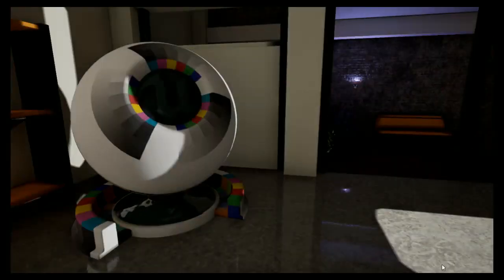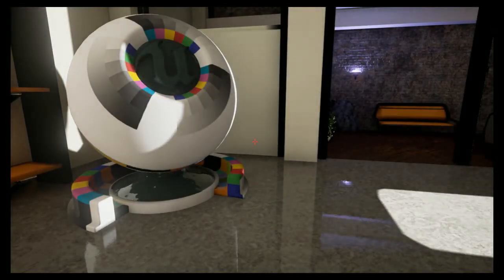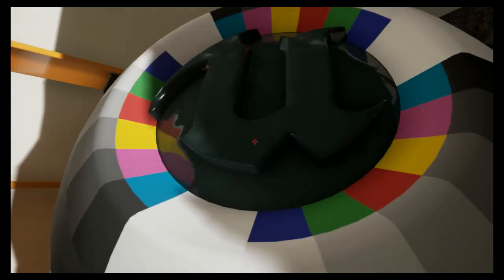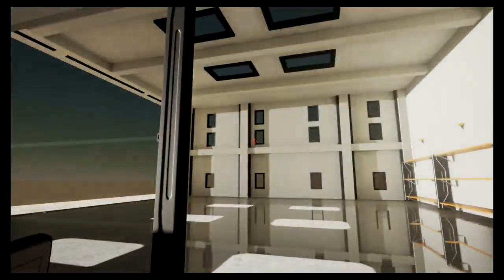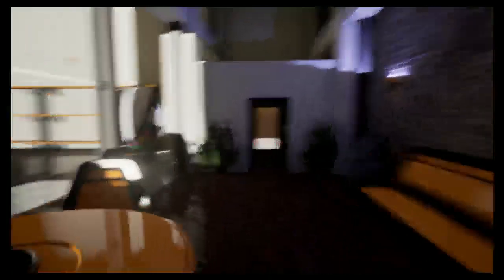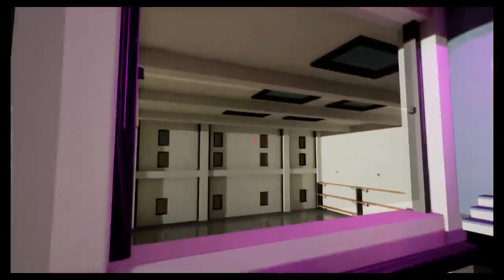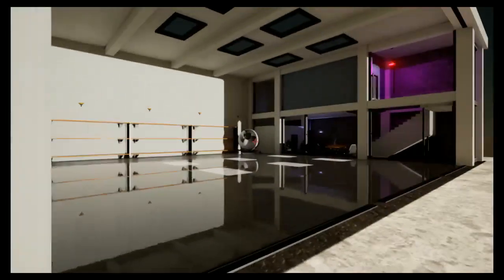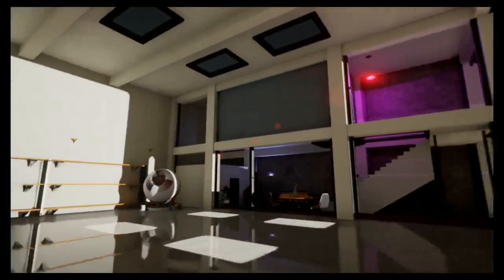Day Two UE4